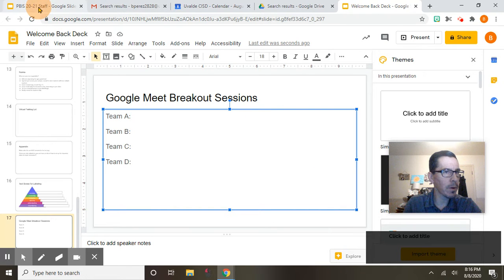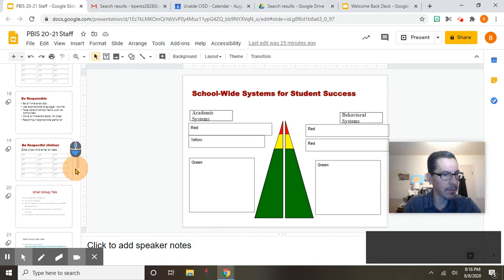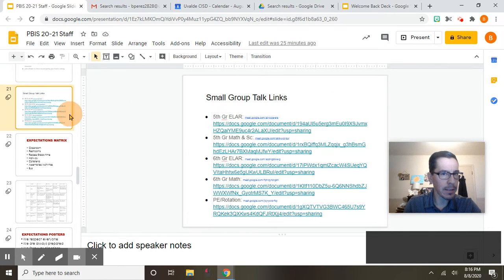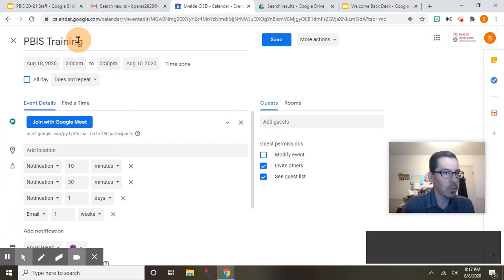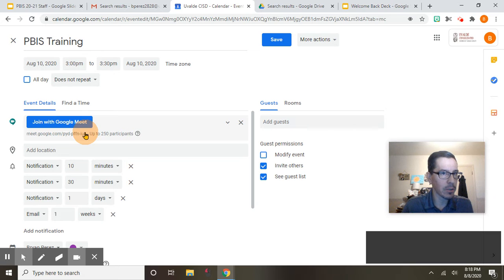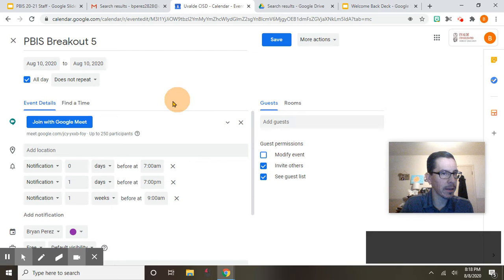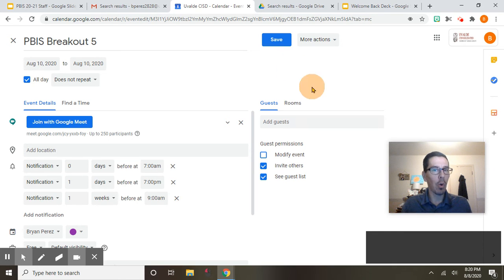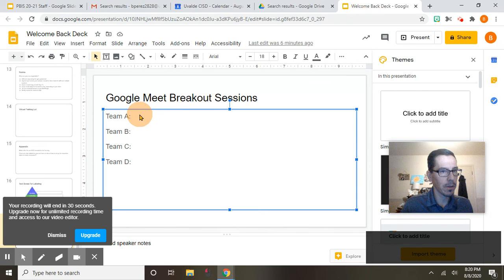Synchronous Teaching Ep 20: Break out Sessions pt 1